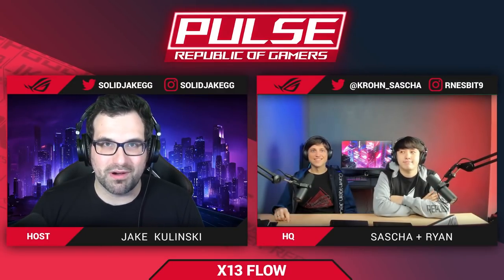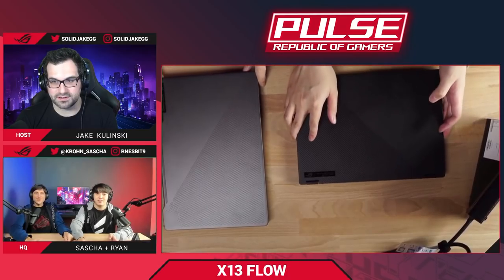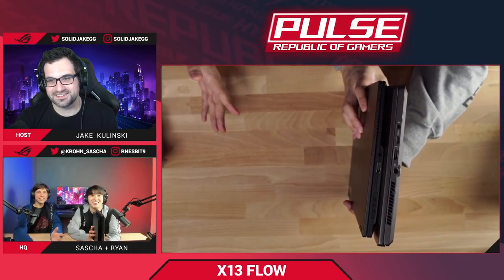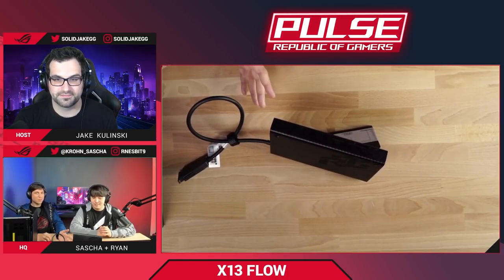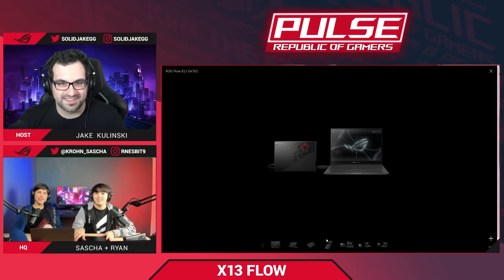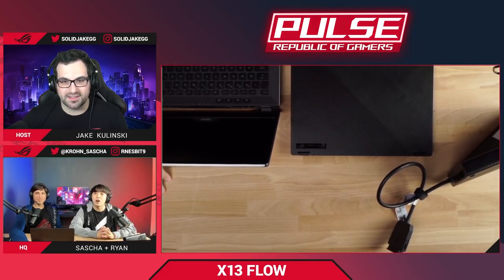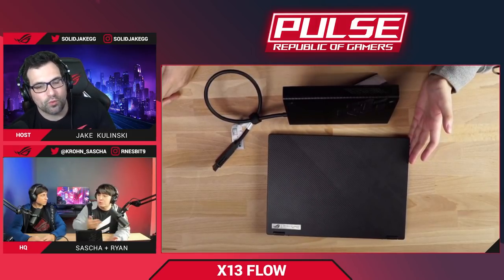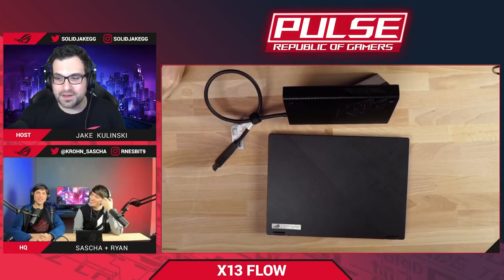ROG Pulse Podcast - Ep.16 - ROG Flow X13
Hands on with the brand new ROG Flow X13.

The ROG Flow X13 is a 13inch laptop that can be shifted into 4 different modes.

02:15 - ROG Flow X13 Overview
05:25 - Size comparison with G14
07:03 - XG Mobile (External GPU)
09:32 - Proprietary connector
15:40 - Pricing
20:48 - Benefits with travel
23:00 - Multi display and Flow X13
25:47 - Cooling
38:25 - Operating Modes
38:48 - Carrying bag

ROG Pulse is a weekly podcast recorded live every Thursday